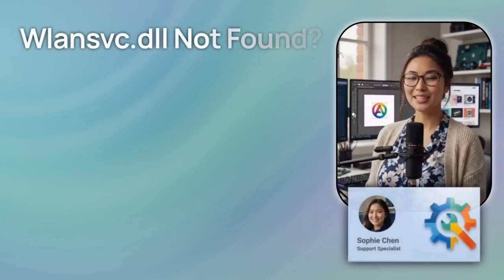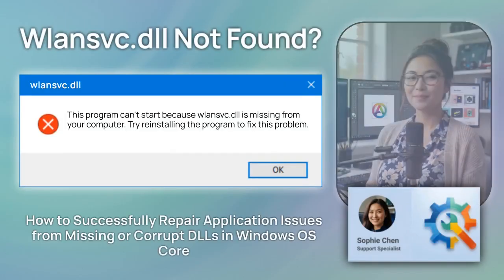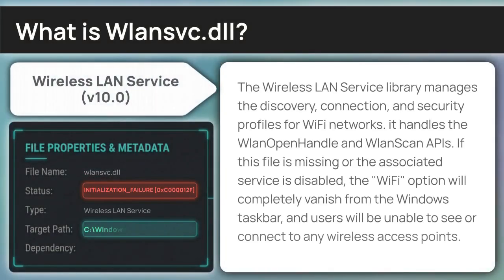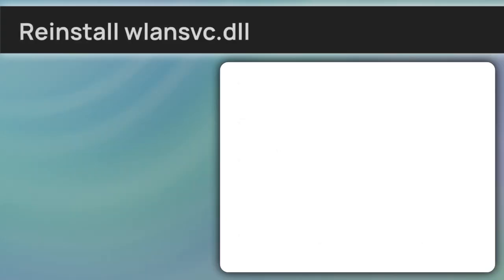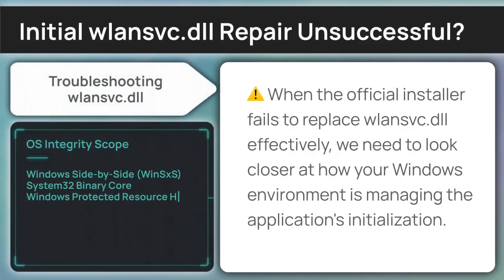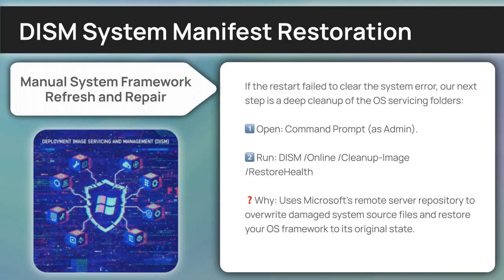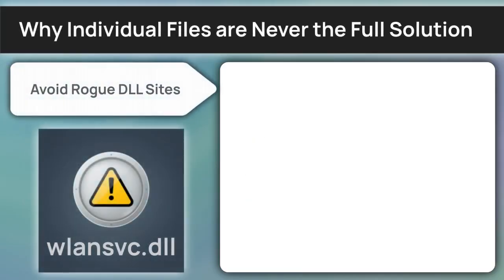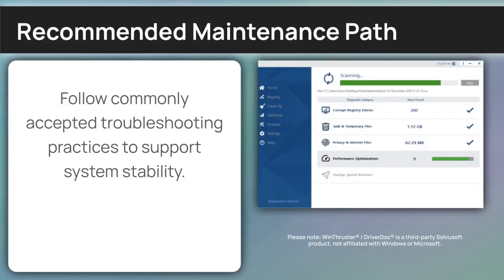Wlansvc.dll Not Found? Fix WiFi Connection Issues!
Wlansvc.dll: Understand How to Resolve Software Problems Caused by Missing or Corrupt DLLs in Windows OS Core.

What exactly is Wlansvc.dll? This DLL acts as a shared toolbox for Windows OS Core, allowing it to run essential processes. If Windows can’t find it, the issue is often related to missing components or an incomplete installation.

What is Wlansvc.dll? The Wireless LAN Service library manages the discovery, connection, and security profiles for WiFi networks. it handles the WlanOpenHandle and WlanScan APIs. If this file is missing or the associated service is disabled, the "WiFi" option will completely vanish from the Windows taskbar, and users will be unable to see or connect to any wireless access points.

In Windows OS Core, Wlansvc.dll plays the role of a System Service Library DLL driven by the Wireless LAN Service. I’ll cover standard troubleshooting steps that can help reduce or eliminate the error.

▶ In this guide, you’ll see:

- Find information on the wlansvc.dll file
- Reviewing wlansvc.dll requirements and compatibility

Timestamps:

00:00 - How to Fix wlansvc.dll Missing Error Windows 11 Startup
00:15 - What Does wlansvc.dll Do on Windows PC
00:43 - Reinstall wlansvc.dll File Step-by-Step (No Virus)
01:05 - Restart Your PC to Apply the wlansvc.dll Fix
01:24 - Fix wlansvc.dll Error Using DISM System Repair
02:03 - Avoid Unsafe wlansvc.dll Downloads (Virus Risk)